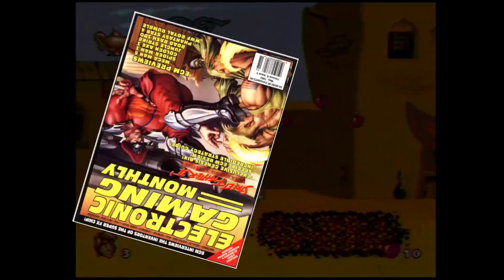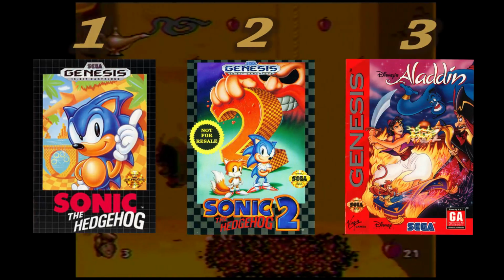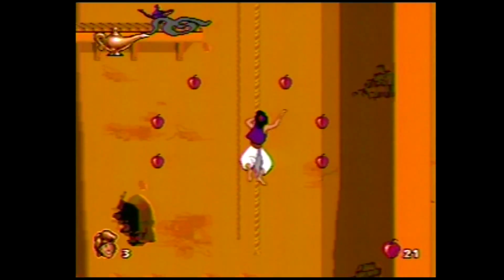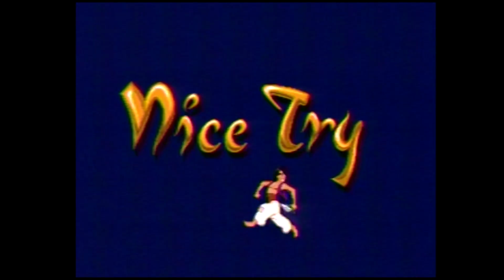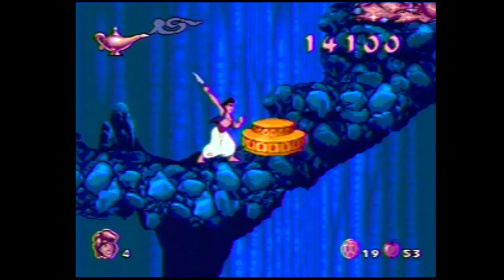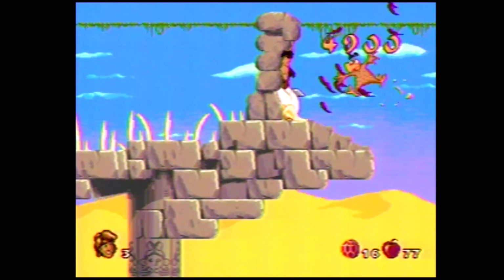Aladdin (Sega Genesis) - Universe of Games [#02]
Quite possibly the greatest movie tie-in game ever. Lets look at Aladdin for Genesis.